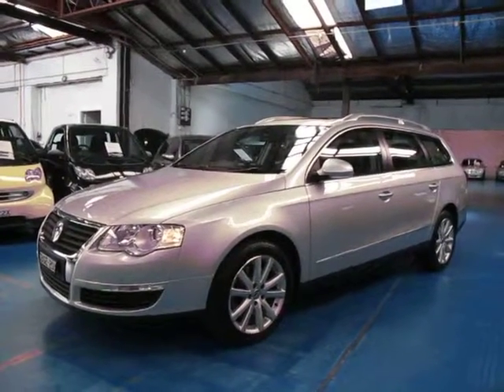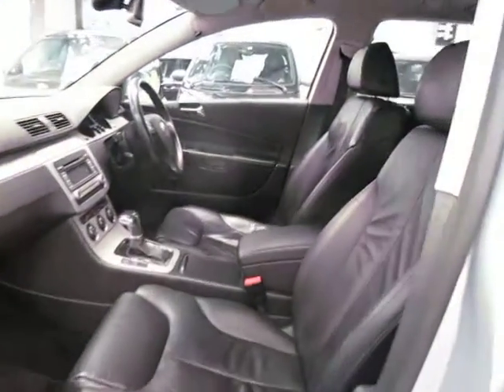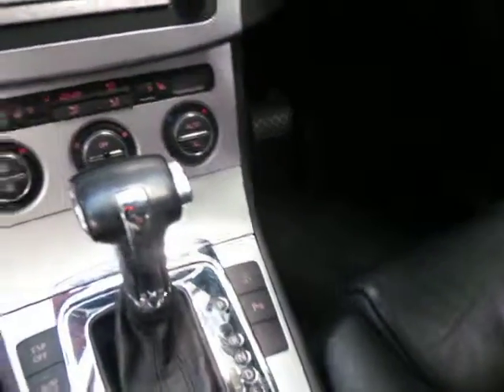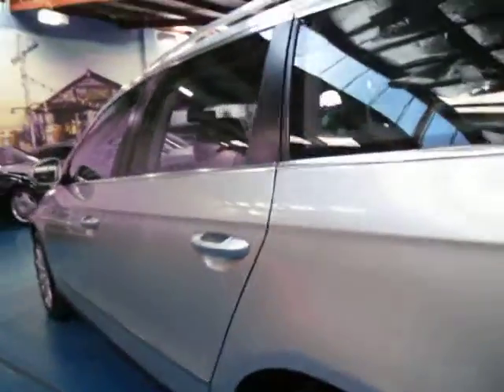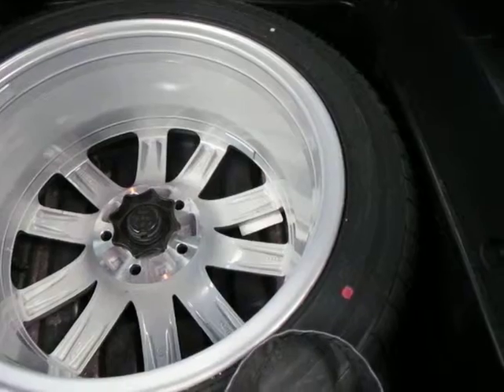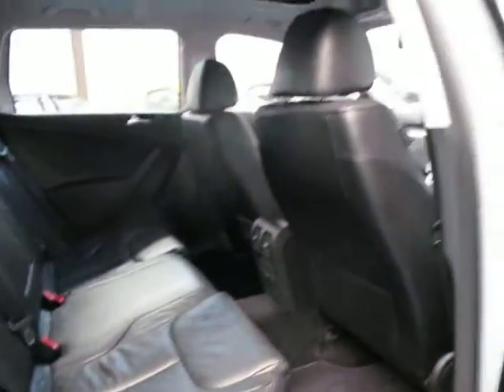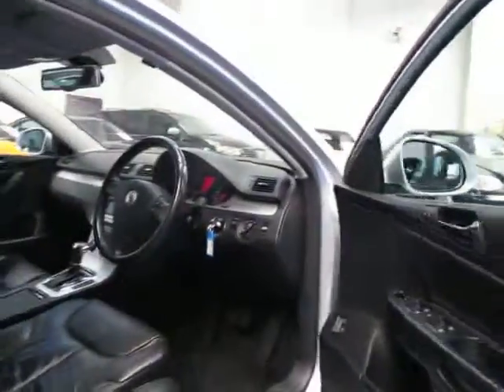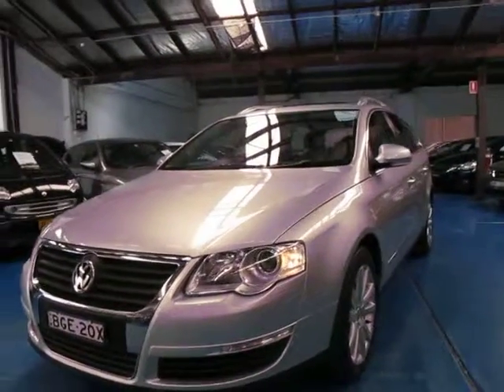Oldtimer Centre - Marrickville NSW